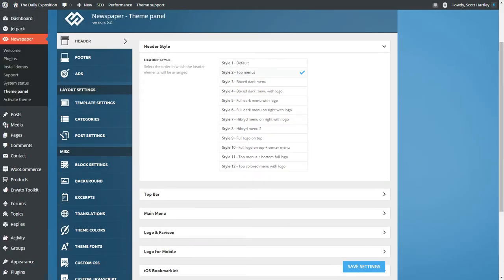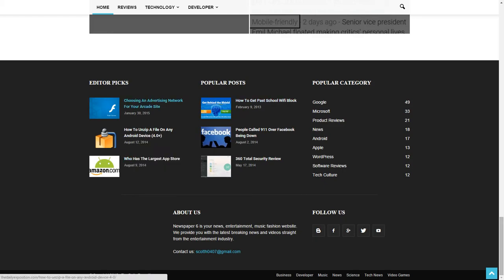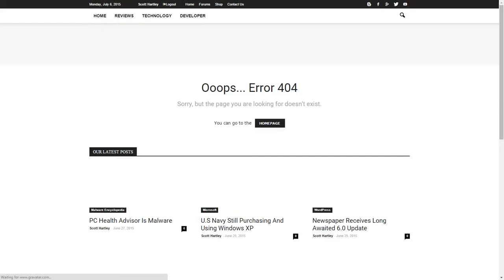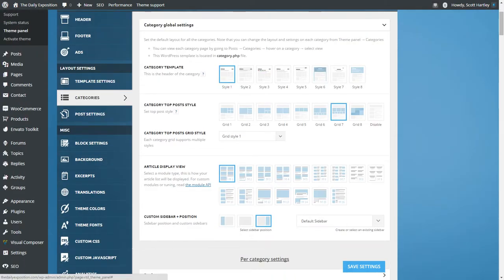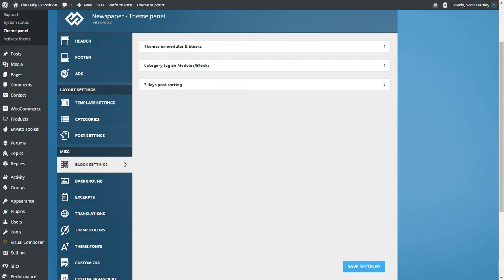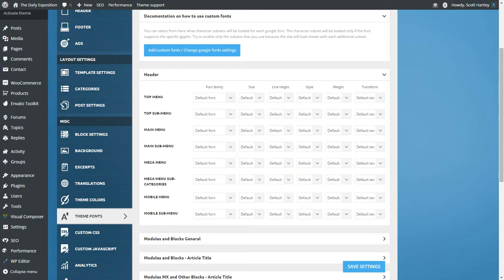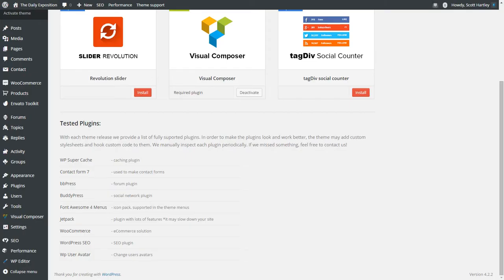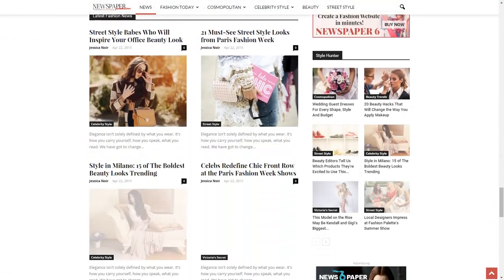WordPress NewsPaper Theme Overview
I have recently purchased and started using the NewsPaper theme. Here is the basic theme overview with more to come in the near future.